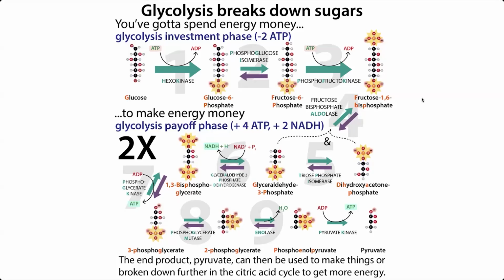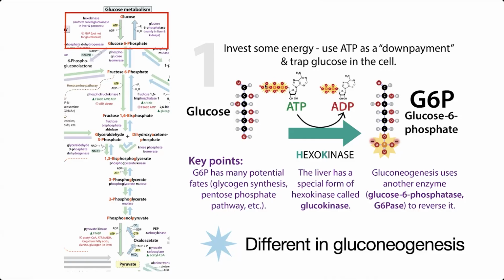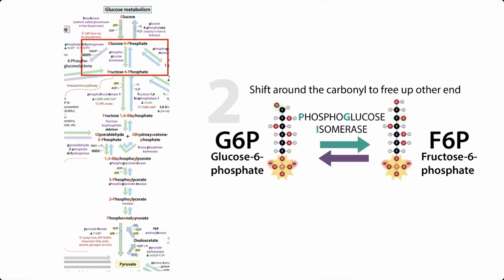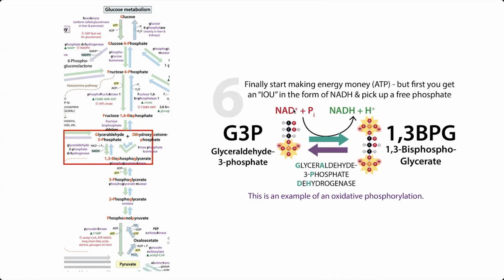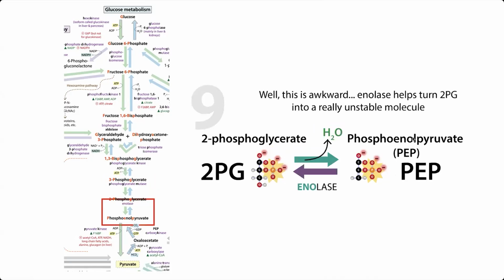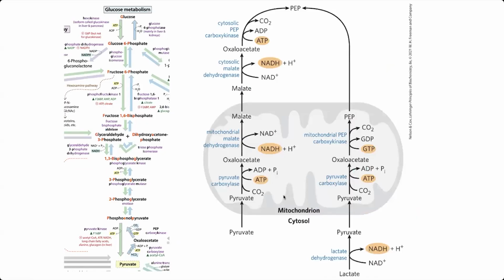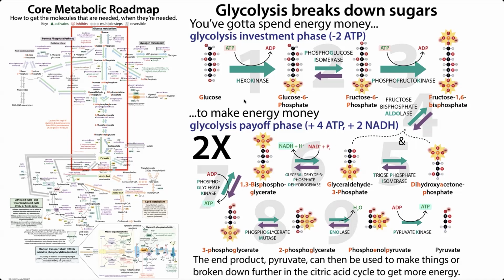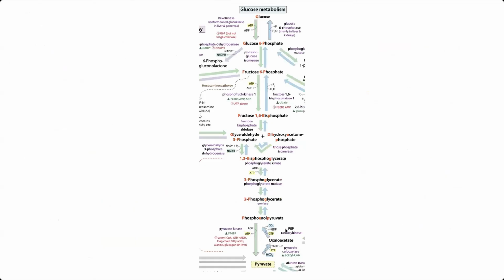Chemical logic of the steps of glycolysis, gluconeogenesis, and anaerobic respiration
Glycolysis & Gluconeogenesis
·      Glycolysis (breakdown of glucose to give you pyruvate) & gluconeogenesis (making of glucose from non-carb sources, from pyruvate in gluconeogenesis’ entirety) are NOT direct reverses of one another
o   each has a -ΔG
§  this is possible by detouring around the irreversible steps and coupling unfavorable alternative reactions to favorable ones (e.g. GTP hydrolysis)
·      Glycolysis takes place in the cytoplasm of “all” cells
·      Gluconeogenesis takes place in part in the cytoplasm & in part in the mitochondrion, and the full process “only” takes place in the liver and kidneys (other cells have many of the enzymes, but NOT glucose 6-phosphatase (G6P), so glucose remains trapped in the cell and only is able to be released from liver and kidney cells
o   pyruvate carboxylase step HAS to be in the mitochondria
o   PEP carboxykinase step can be in EITHER mitochondria or cytoplasm
§  oxaloacetate cannot be taken out of the mitochondria, so malate is removed to enter the pathway if PEPCK step occurs in the cytoplasm
§  Typically it is done in the mitochondria if lactate is the source of the pyruvate in order to maintain NADH balance

·      Glycolysis occurs in basically all cells, with all steps taking place in the cytoplasm
·      glycolysis has 2 main phases: energy investment & energy payout
o   Energy investment
§  – 2 ATP per glucose
§  ATP used in 2 metabolically irreversible steps
·      Hexokinase: phosphorylation of glucose at position 1
o   Traps glucose in cell → “commits” cell to keeping the glucose
o   There are different isozymes of hexokinase – the one in the liver (mainly, but also pancreas) is called glucokinase
·      Phosphofructokinase-1 (PFK-1): phosphorylation of glucose-1-phopshate (G1P) at position 6 → G16BP
o   Considered committed step of glycolysis
§  Before this, G1P can be diverted into different pathways: gluconeogenesis, pentose phosphate pathway, hexosamine pathway (for aminoglycans), etc.
·      These steps are highly regulated (more to come)
o   Energy payout
§  2 X per glucose. Each time: 2 ATP, 1 NADH
o   Net energetic sum:
§  - 2 ATP + (2)(2 ATP) + 2(1 NADH) = 2 ATP + 2NADH
§  also have 2 pyruvates that can oxidized to acetyl-coA and enter the TCA if
o   What is “needed”: 2 NAD+, 2 Pi, 4 ADP

·      3 “irreversible” steps that are bypassed in gluconeogenesis
o   Hexokinase/glucokinase
§  Bypassed by glucose-6-phosphatase (G6Pase), which is only present in liver & kidneys
o   PFK-1
§  Bypassed by fructose 2,6-bisphosphatase (F26BPase)
o   Pyruvate Kinase (PK)
§  Bypassed by 2 enzymes: pyruvate carboxylase (PC) and PEP carboxykinase (PEPCK)
·      involves an extra intermediate (oxaloacetate) and requires a GTP

·      Anaerobic fermentation
o   What: glycolysis + pyruvate + NADH → reduction to lactate + NAD+
o   Purpose: regenerate NAD+, reduce [NADH] → allow glycolysis to continue even when TCA can’t
§  Rationale:
·      NAD+ is needed as a substrate in glycolysis
·      NADH is produced in glycolysis, but NADH can inhibit pyruvate kinase (last step of glycolysis)
§  Why TCA might not be an option
·      cell type: red blood cells (erythrocytes) don’t have mitochondria
·      lack of oxygen: cells can run out of O2 if they’re working really hard
·      ETC can get backed up → NADH builds up → inhibits TCA → inhibits glycolysis
o   Cori cycle
§  lactate is shipped from muscle to the liver → oxidized back to pyruvate → used to generate glucose (via gluconeogenesis) → glucose is shipped back to the muscle